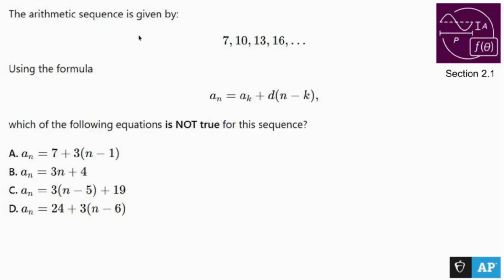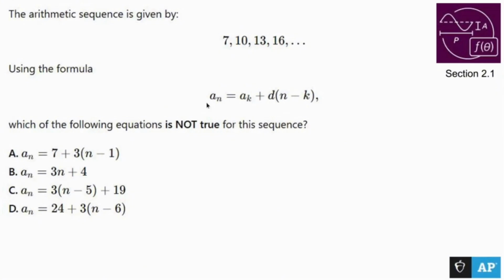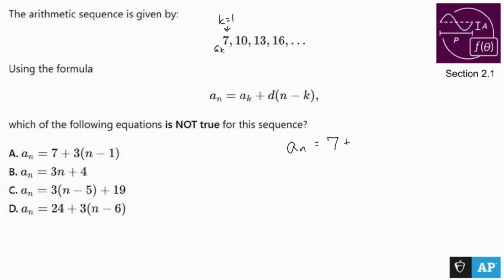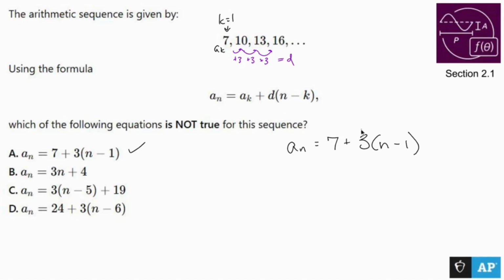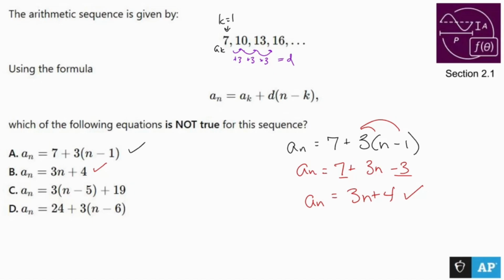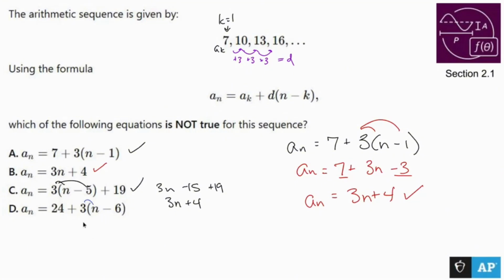AP Precalculus Section 2.1 Example: Find an Equation for the kth Term of an Arithmetic Sequence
n AP Precalculus Section 2.1, you learn how to find an equation for the kth term of an arithmetic sequence.

An arithmetic sequence is a list of numbers that increases or decreases by the same constant amount each time. That constant amount is called the common difference, represented by d.

The general idea is that each term in the sequence can be found by starting at a known term and adding the common difference repeatedly.

The formula is:
aₙ = aₖ + (n − k)d

Here’s what each part means in words:

aₙ represents the term you want to find (the nth term).

aₖ is a term you already know (the kth term).

d is the common difference, or how much the sequence increases or decreases each time.

(n − k) tells you how many steps separate the term you know from the term you want.

In words, this formula says:

To find any term in an arithmetic sequence, start with a known term and add (or subtract) the common difference multiplied by the number of steps between the known term and the desired term.

For example, if you know the 3rd term and the common difference, you can find the 10th term by adding the difference 7 times (since 10 − 3 = 7).

1.1 Change in Tandem
1.2 Rates of Change
1.3 Rates of Change in Linear and Quadratic Functions
1.4 Polynomial Functions and Rates of Change
1.5 Polynomial Functions and Complex Zeros
1.6 Polynomial Functions and End Behavior
1.7 Rational Functions and End Behavior
1.8 Rational Functions and Zeros
1.9 Rational Functions and Vertical Asymptotes
1.10 Rational Functions and Holes
1.11 Equivalent Representations of Polynomial and Rational Expressions
1.12 Transformations of Functions
1.13 Function Model Selection and Assumption Articulation
1.14 Function Model Construction and Application
2.1 Change in Arithmetic and Geometric Sequences
2.2 Change in Linear and Exponential Functions
2.3 Exponential Functions
2.4 Exponential Function Manipulation
2.5 Exponential Function Context and Data Modeling
2.6 Competing Function Model Validation
2.7 Composition of Functions
2.8 Inverse Functions
2.9 Logarithmic Expressions
2.10 Inverses of Exponential Functions
2.11 Logarithmic Functions
2.12 Logarithmic Function Manipulation
2.13 Exponential and Logarithmic Equations and Inequalities
2.14 Logarithmic Function Context and Data Modeling
2.15 Semi-log Plots
3.1 Periodic Phenomena
3.2 Sine, Cosine, and Tangent
3.3 Sine and Cosine Function Values
3.4 Sine and Cosine Function Graphs
3.5 Sinusoidal Functions
3.6 Sinusoidal Function Transformations
3.7 Sinusoidal Function Context and Data Modeling
3.8 The Tangent Function
3.9 Inverse Trigonometric Functions
3.10 Trigonometric Equations and Inequalities
3.11 The Secant, Cosecant, and Cotangent Functions
3.12 Equivalent Representations of Trigonometric Functions
3.13 Trigonometry and Polar Coordinates
3.14 Polar Function Graphs
3.15 Rates of Change in Polar Functions

/ nickperich

Nick Perich
Norristown, Pa